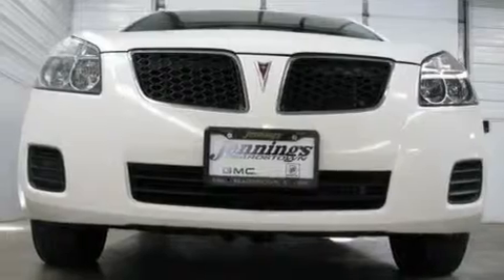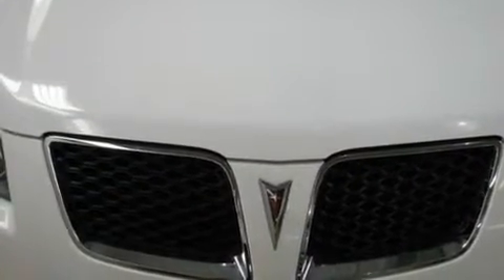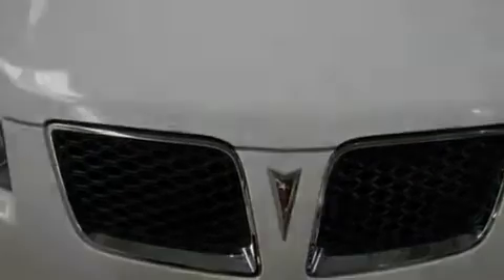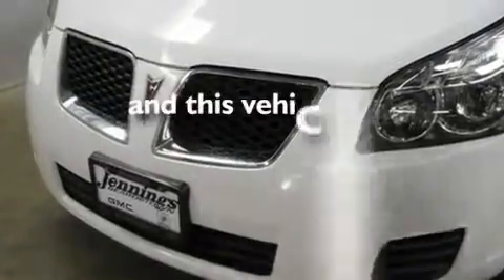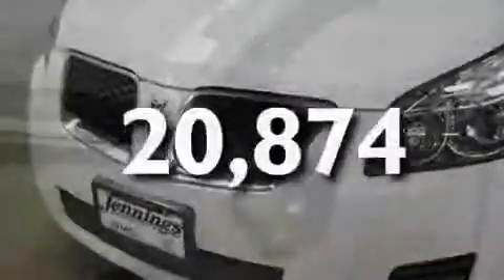2010 Pontiac Vibe Beardstown IL 62618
Year: 2010
 Make: Pontiac
 Model: Vibe
 Engine: 2.4L Variable Valve Timing intelligence 4-cylinder
 Trans.: Automatic
 Exterior: White
 Miles: 20,874

 Stock: Z3594

 Jennings Beardstown

 http://

 2010 Pontiac Vibe Beardstown IL